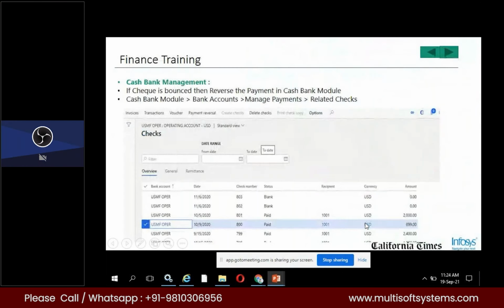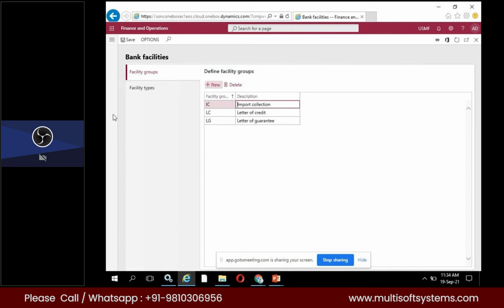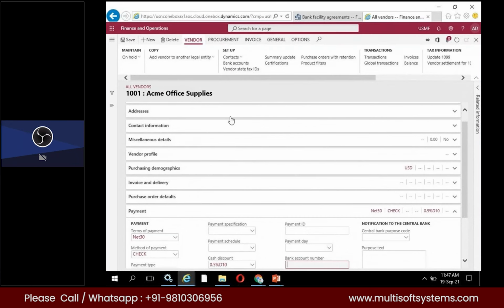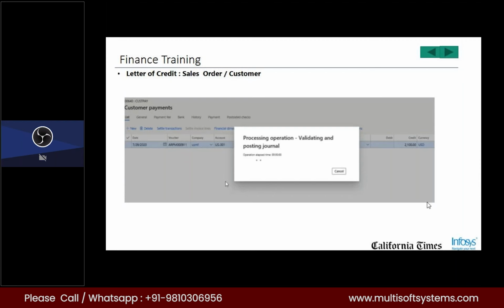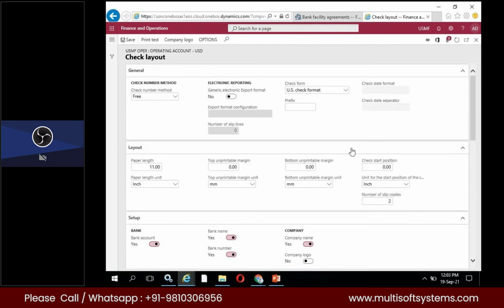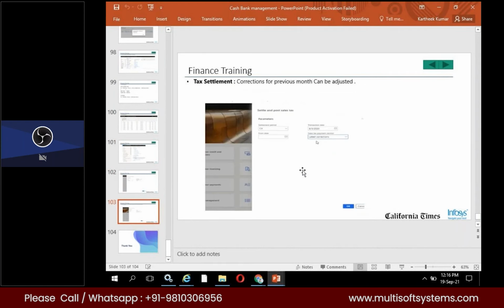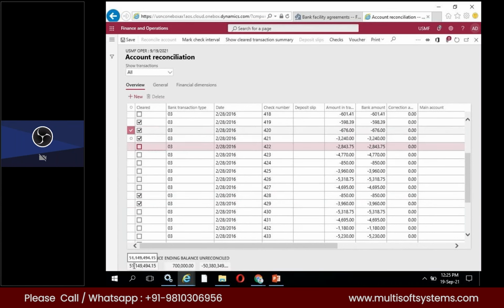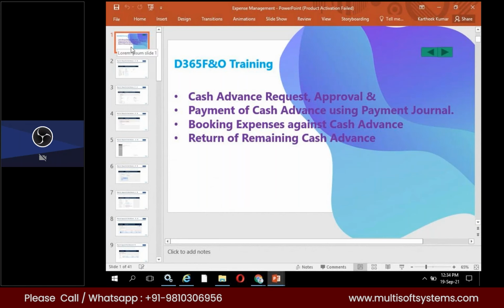Dynamics 365 ( F&O ) Finance and Operations : A Complete Guide | Multisoft Systems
This video provides a complete overview of Dynamics 365 (F&O) Finance and Operations, including its features, benefits, and how it can help your business.